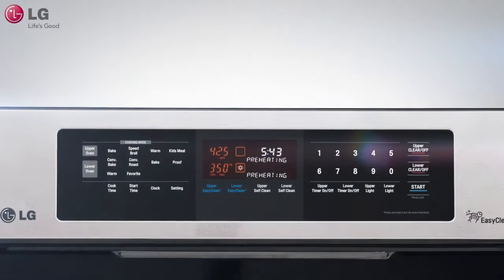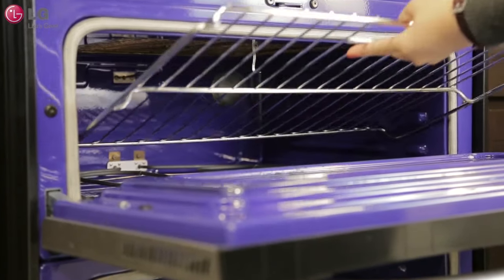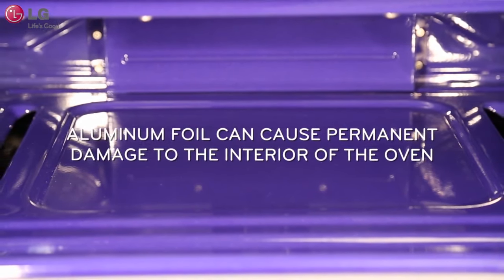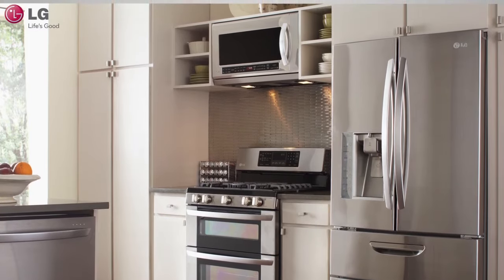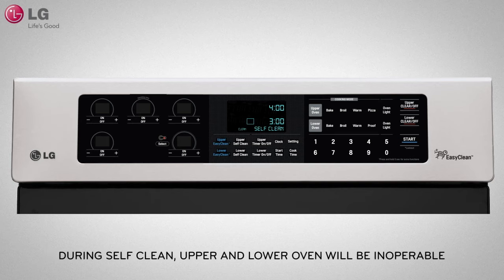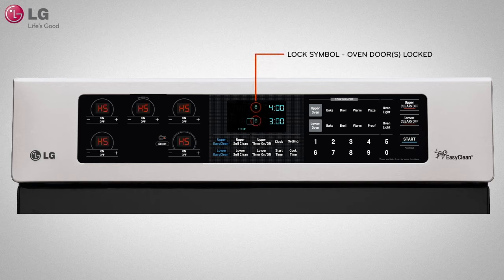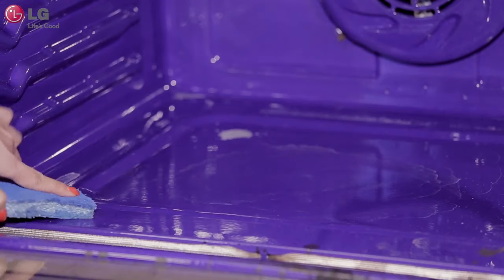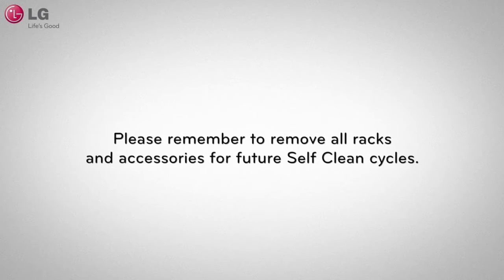LG Range Using Self Clean